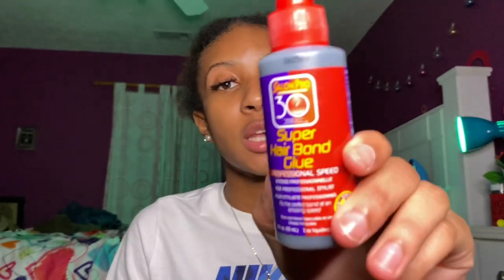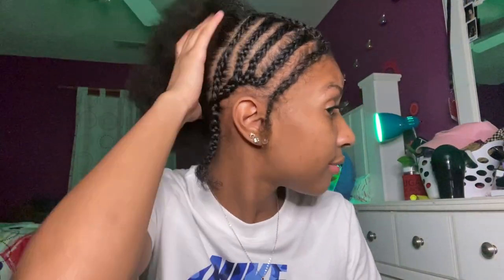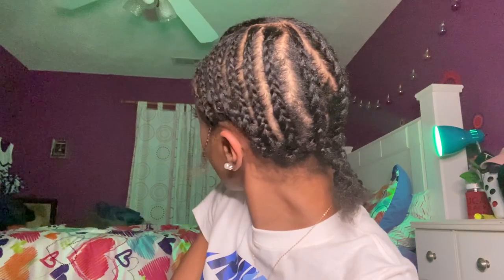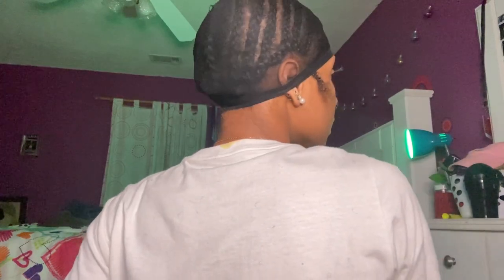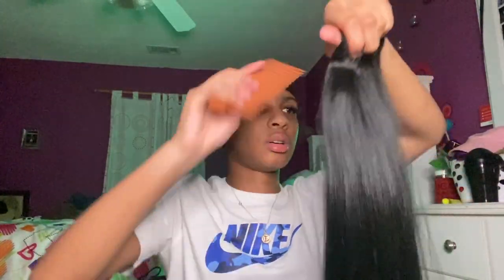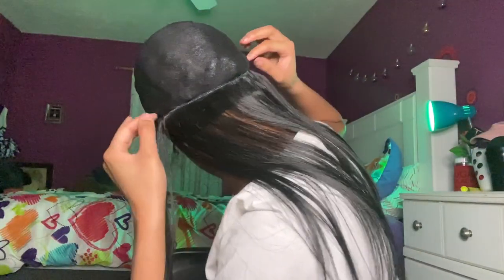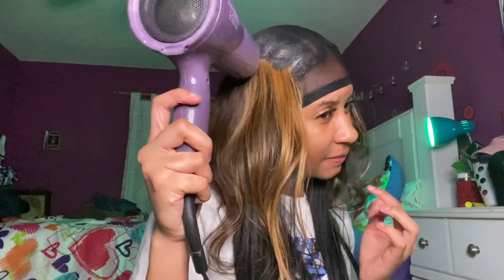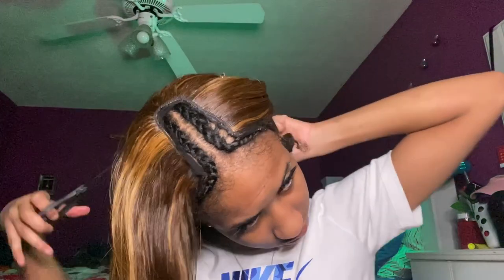Very Detailed QUICKWEAVE Tutorial | Under $40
Hey diordynasty ! Ya girl is back with another SIMPLE and AFFORDABLE hair style! Overall this style took about roughly 2 hours to do, but it’s worth it because the outcome is so cute ! I am not a professional hairstylist so if you guys have any critiques feel free to drop them down below. Hope you all learn and enjoy(ed) the video💕!

Products used in this video:
Protective shield
Hair bonding glue
Wild growth hair oil
Wig cap
Blow dryer
Flat iron

💕💕💕💕💕💕💕💕💕💕💕FAQ💕💕💕💕💕💕💕💕💕💕💕💕
- Age : 17
- Classification: junior
- Camera: iPhone 11
- Editing software: iMovie
- Ethnicity: Jamaican
quick weave cap,closure quick weave,quick weave diy,quick weave first time,quick weave hair, quick weave tutorial on short hair